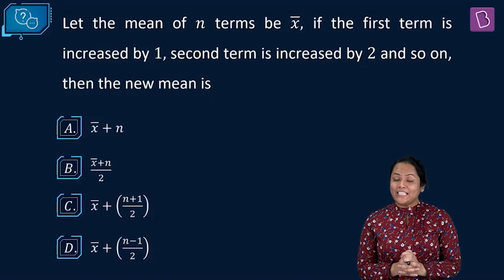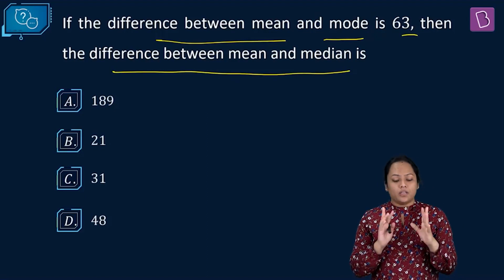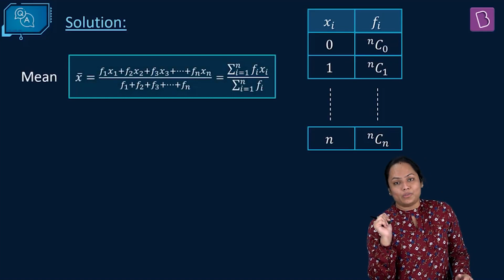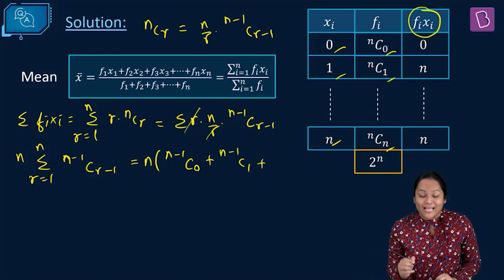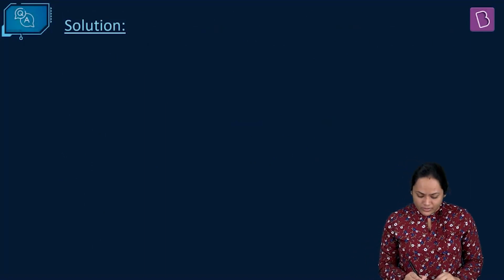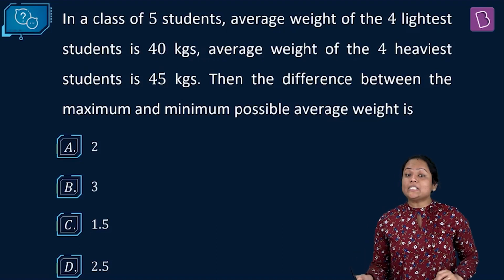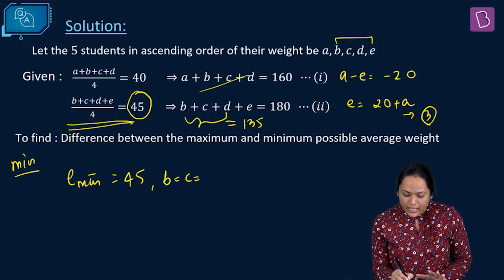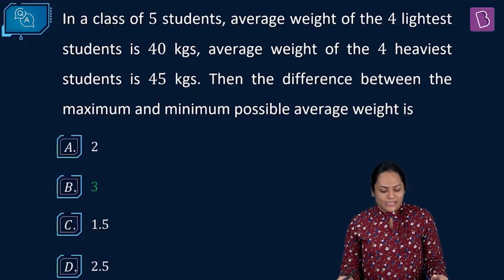Daily Quiz #62 | Class 11-12 & Repeaters | Maths | JEE | Nidhi Ma'am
Question 1. 00:00:00
Question 2. 00:03:33
Question 3. 00:06:06
Question 4. 00:12:44
Question 5. 00:19:02

In this video we have discussed the detailed solutions of the questions from the topic Statistics. The questions are based on subtopics such as Mean, Median and Mode which are frequently asked in JEE Examination.